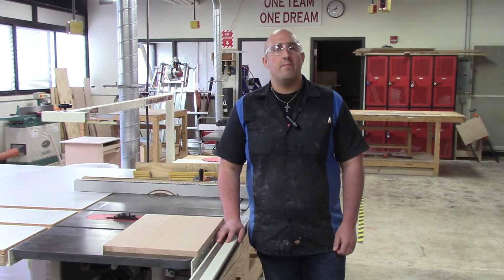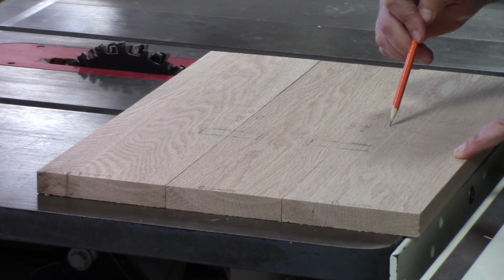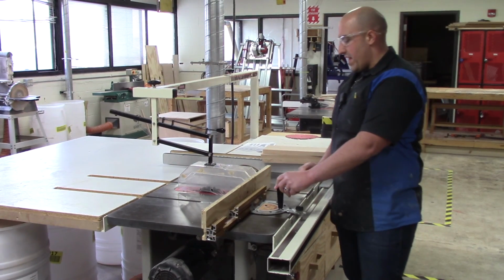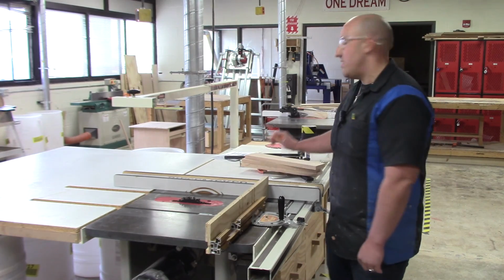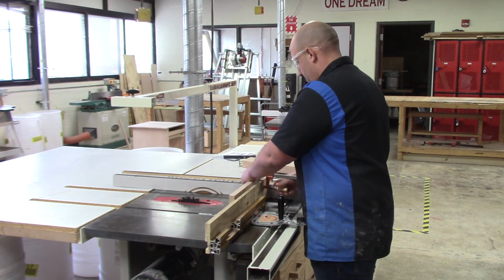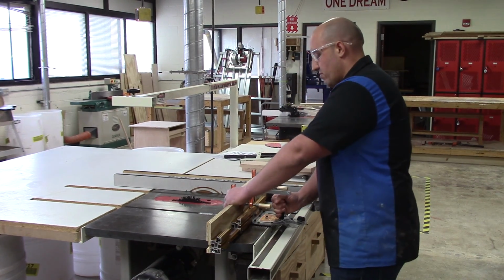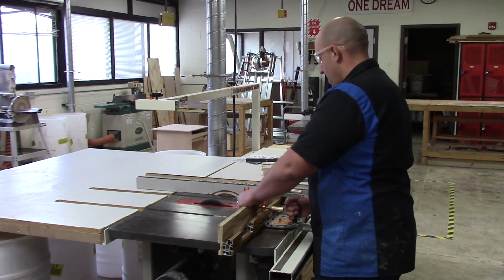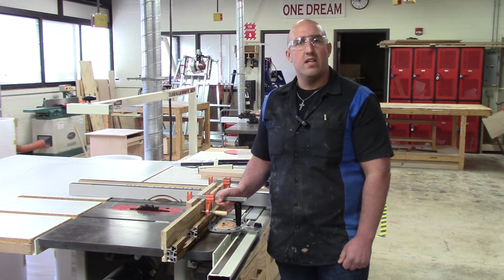Nantucket Bench Part A Notch